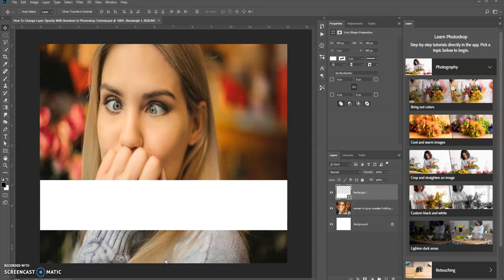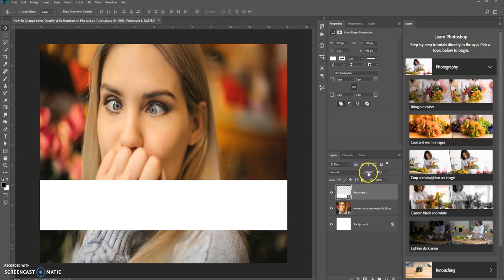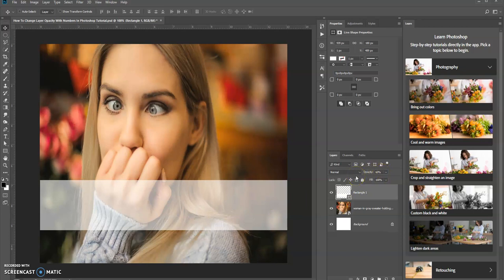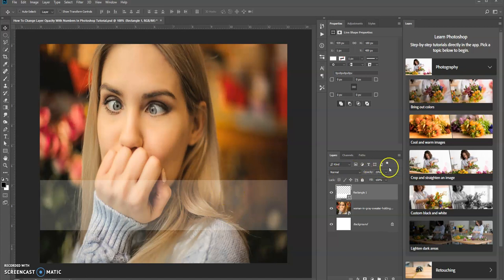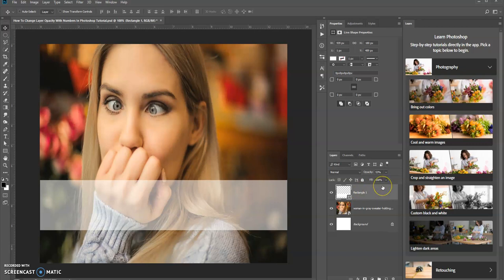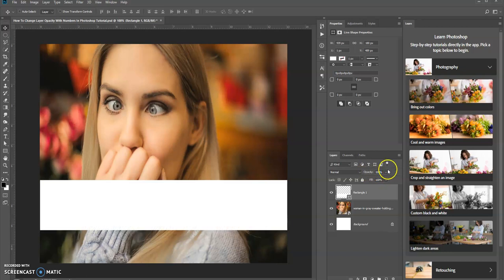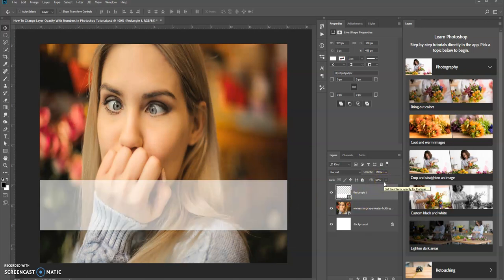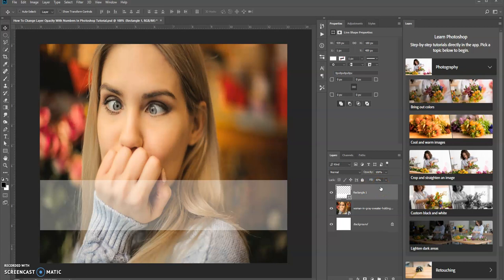How To Change Layer Opacity With Numbers In Photoshop | Photoshop Tutorial